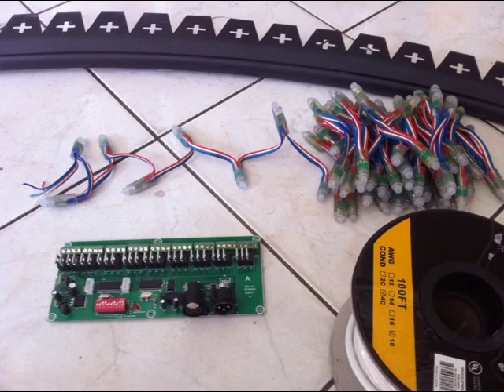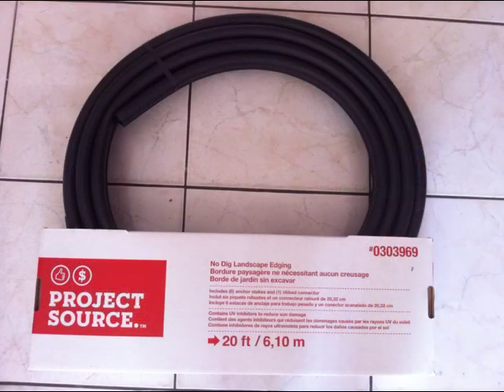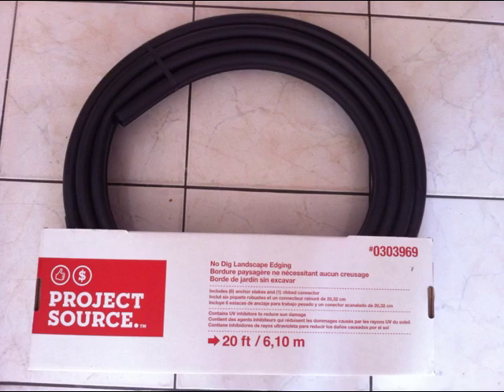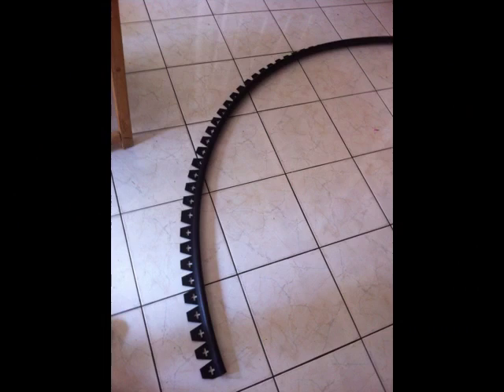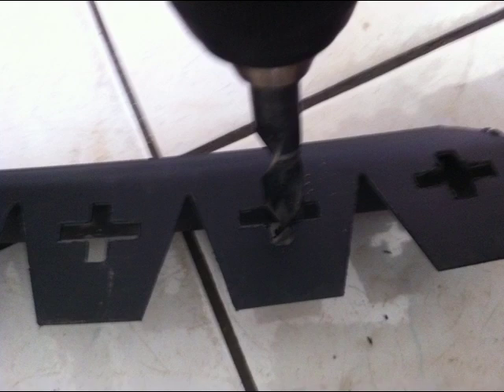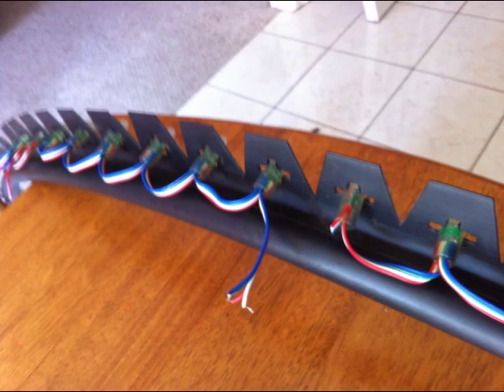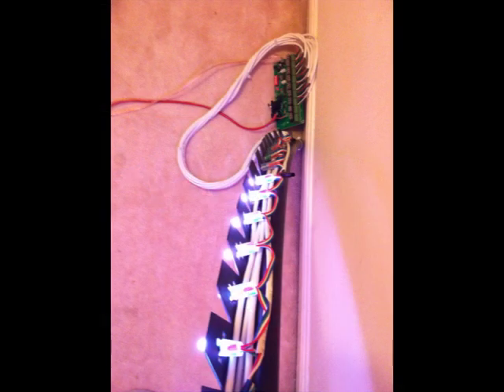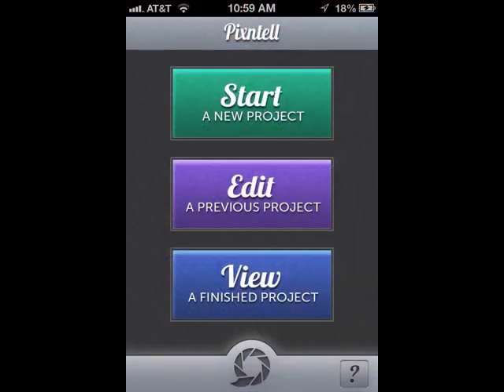Easy way to build RGB LED Leaping Arch | Light-o-rama | LOR | LED Christmas Animation | S3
Here's RGB leaping Arch that you can connect to Light-o-rama with their advance S3 software.  Need to know more about how to wire and set up RBG see Dave Moore's